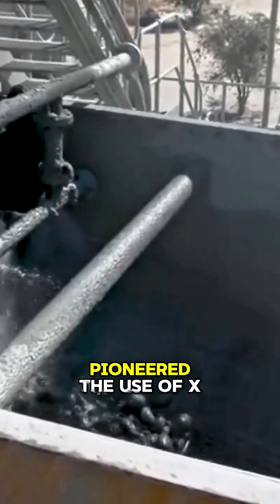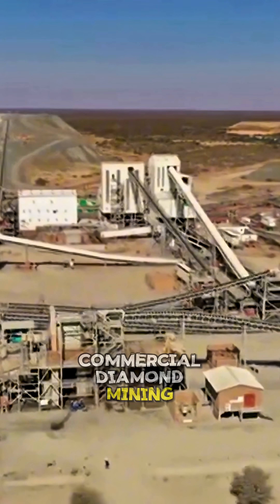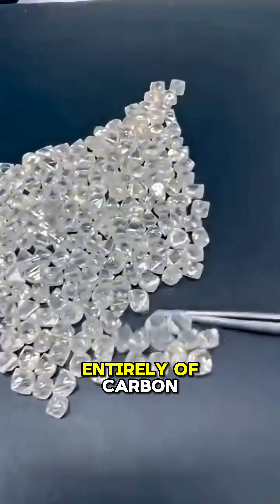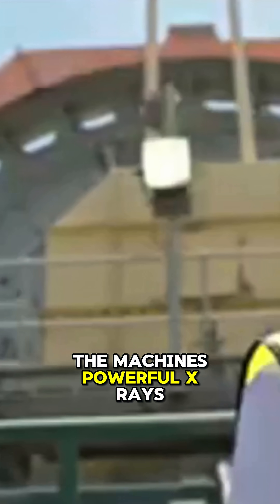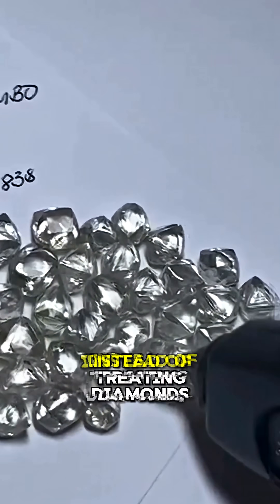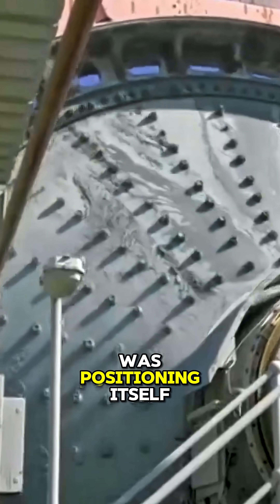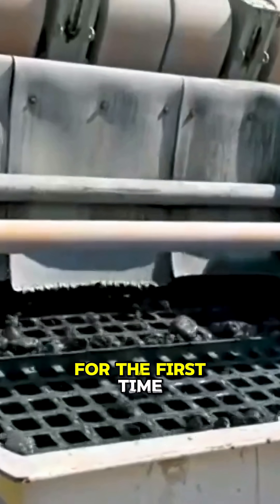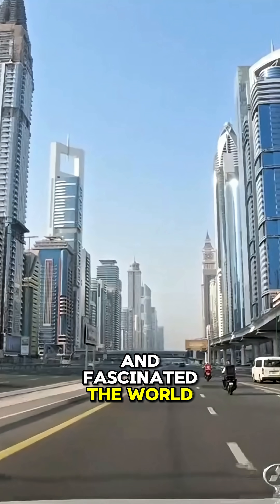Inside Lucara's Game-Changing XRT Tech That Saved Giant Diamonds!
Inside Lucara's Game-Changing XRT Tech That Saved Giant Diamonds! Inside Lucara’s XRT tech — how the Mega Diamond Recovery (MDR) XRT system at Karowe detected and preserved a 2,492-carat diamond.

Blue Mile Waves Studio Store - where every Gem-inspired design reminds you to shine with strength, purpose, and timeless beauty.

Original Content Owners:
Lesedi La Rona: @graff on Instagram🎥📹
Karowe Open-Pit Mine in Botswana: @LucaradiamondCorporation
Diamond Crystals: @pedrash_huambo on Instagram
Written & re-edited by @BlueMileWavesStudio🎥📹

Other Social Media Platforms:
How to mine or pan Gold
How to Identify Diamonds
How to mine Diamonds and other gemstones
Where to find diamonds and other gemstones
How do you know whether the stones you have are valuable
A true life story about diamonds and other gemstones
Become rich by mining Gold, diamonds, and other gemstones
YouTube's most searched keywords
Expensive & luxurious things rich people buy
Cutting & polishing process of diamonds, gemstones, Gold, etc.